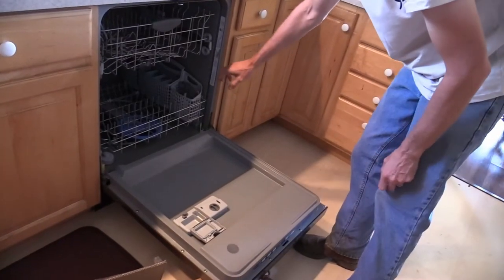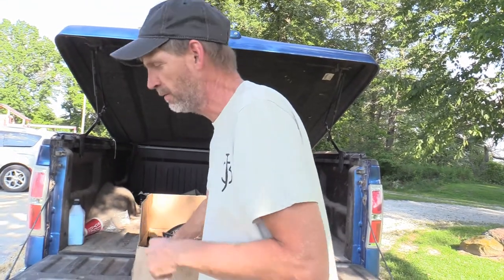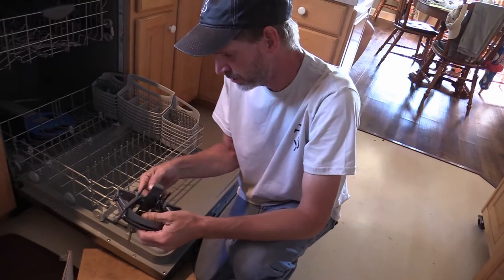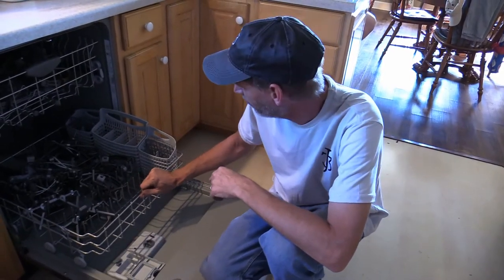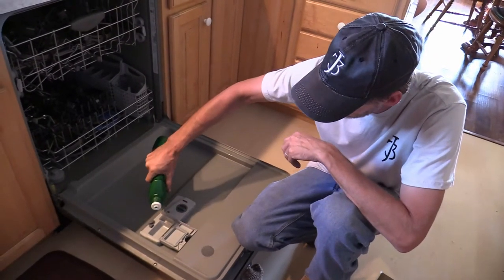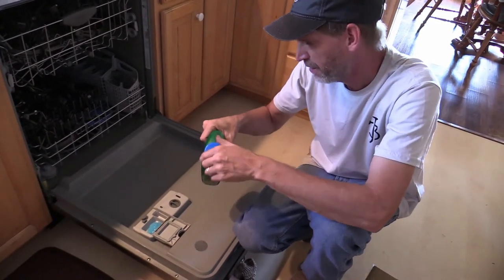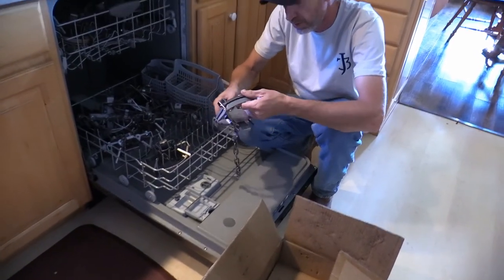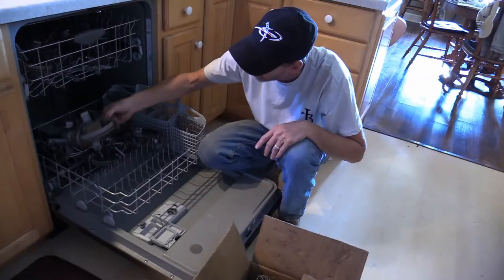The Easiest Way to Clean New Traps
New traps come with a film of oil on them.  Now worries.  The dish washer will take the oil off